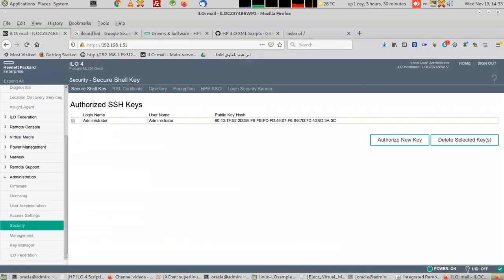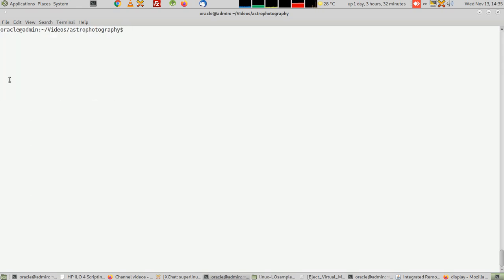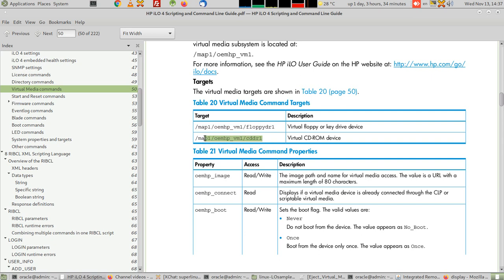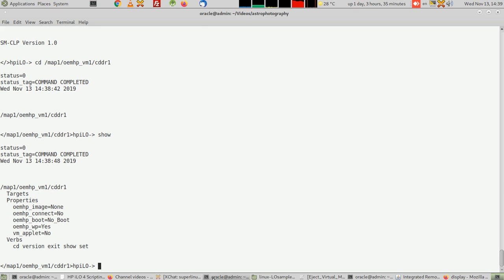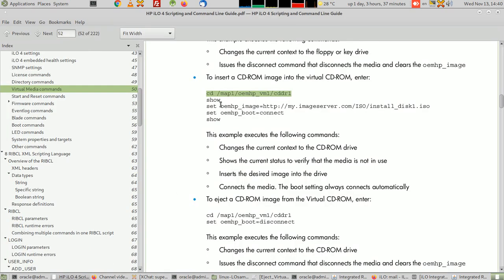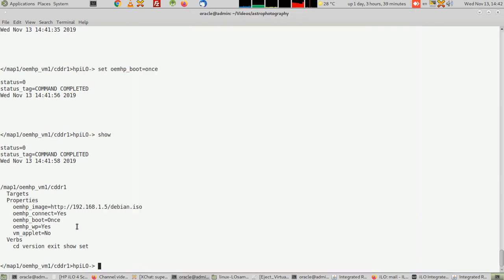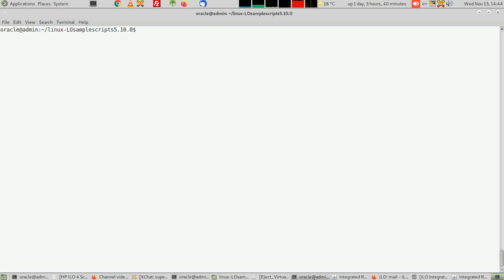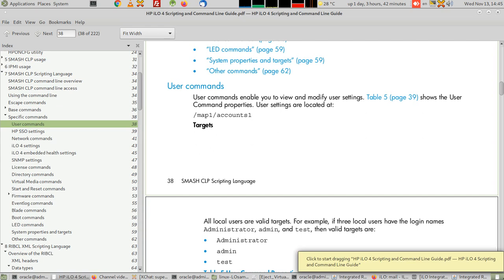4- HPE server iLO configuration and scripting tutorial: booting ISO DVD CDROM image from SMASH CLI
4- HPE server iLO configuration and scripting tutorial: booting ISO DVD CDROM image from SMASH CLI